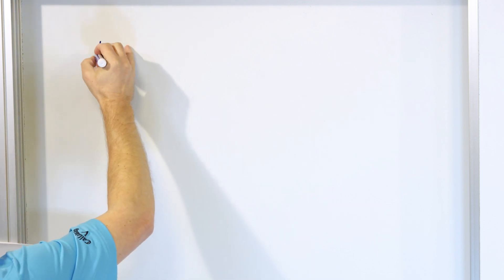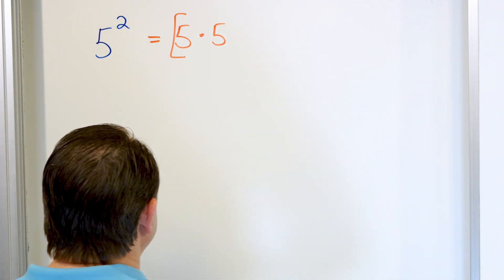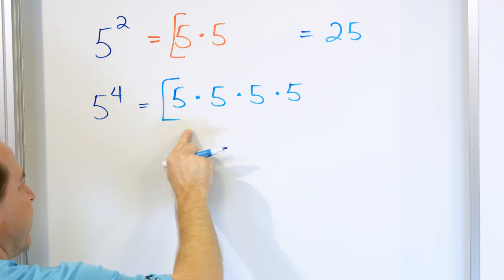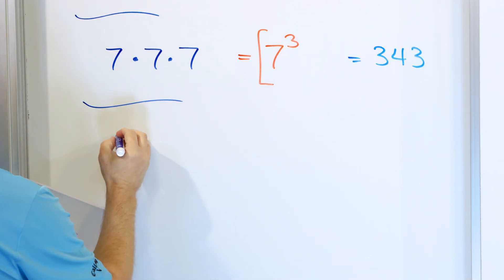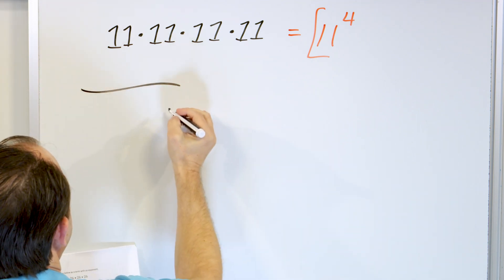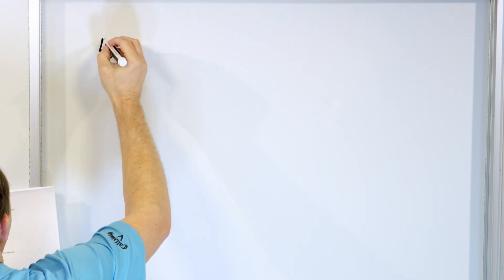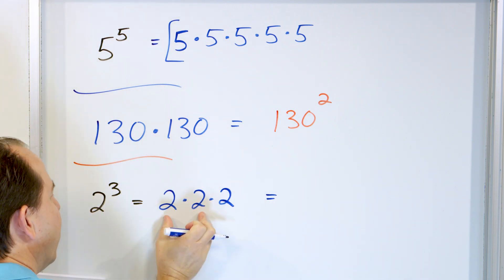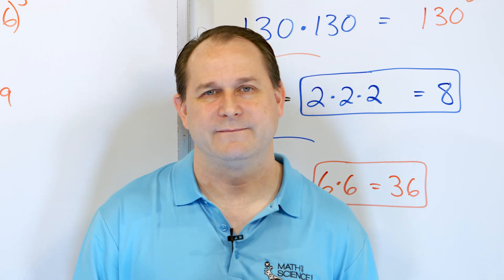Using Exponents in Math - Practice with Exponents - [8-2-1]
In this lesson, you will learn how to apply the concept of an exponent to everyday problems.  An exponent is a shorthand way of writing repeated multiplication.  An exponent of 2, which we call a square, is simply a number times itself.  An exponent of 3 is called a cube, and so on.  Exponents come up in algebra and are used extensively in order of operations.  We also use exponents when solving equations in algebra, trigonometry, and calculus.